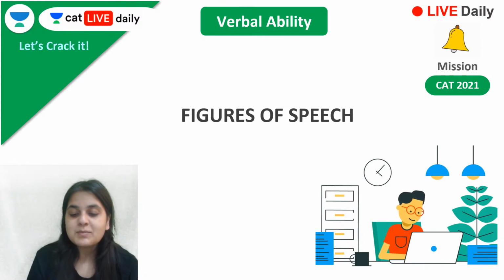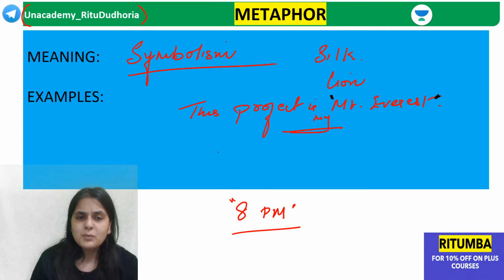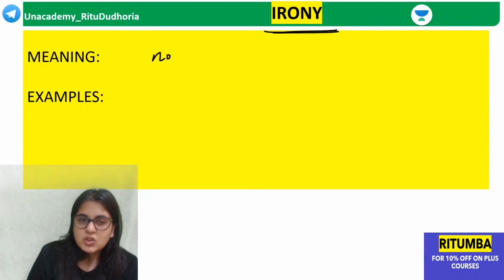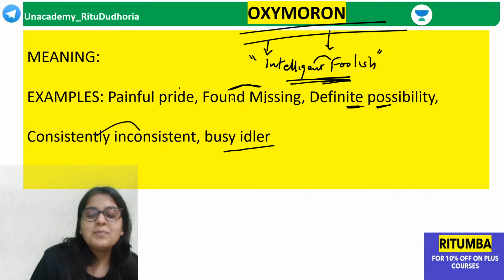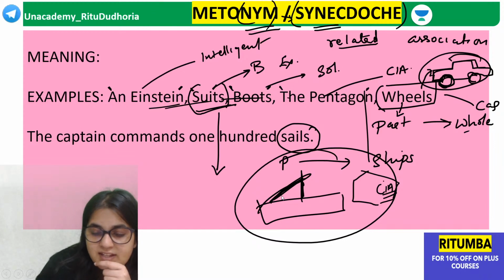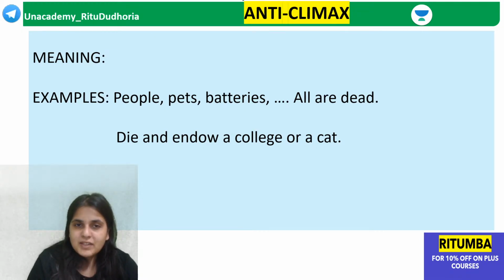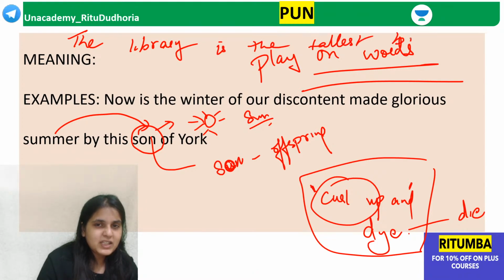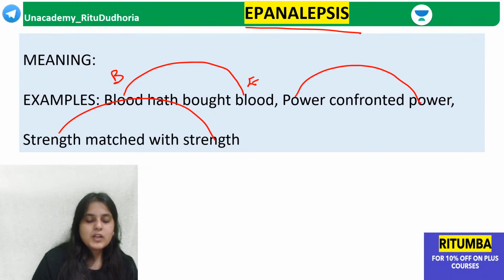Vocabulary Made Easy - Figures of Speech l CAT 2021 l Ritu Dudhoria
Checkout our latest offerings In this session, Ritu Dudhoria will cover all important concepts to crack Vocabulary, Homophones, Homonyms and Figures of Speech for CAT 2021 with 100% Accuracy.

Unacademy CAT brings you yet another session on the Vocabulary Made Easy from the Verbal Ability to prepare you for CAT 2021. In this session, Ritu Dudhoria will be discussing Figures of Speech, Vocabulary, CAT 2021, Figures of Speech, CAT 2021. It is an important topic for CAT preparations. Watch this video to clear your concepts and to know some of the best practices to follow to crack CAT.

1. Learn from your favorite teacher
2. Dedicated DOUBT sessions
3. One Subscription, Unlimited Access
4. Real-time interaction with Teachers
5. You can ask doubts in the live class
6. Limited students
7. Download the videos & watch offline